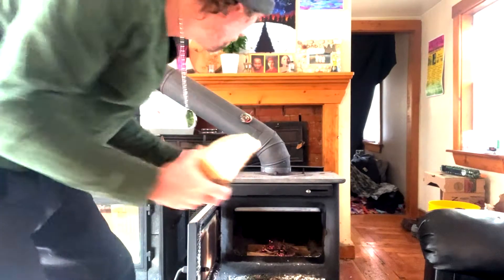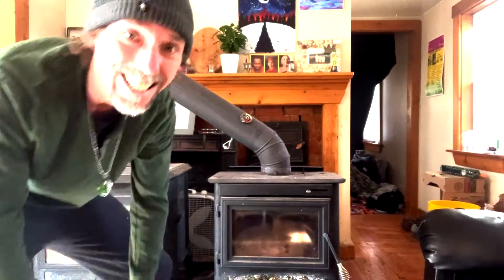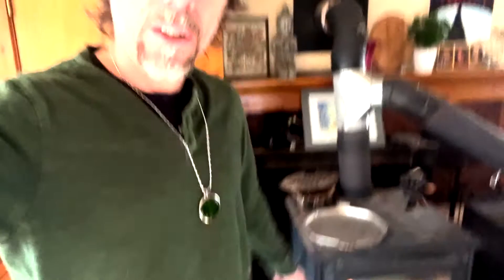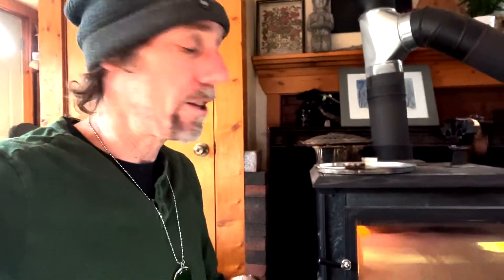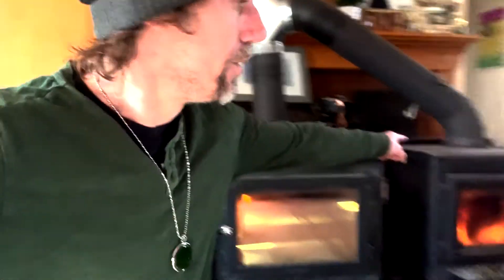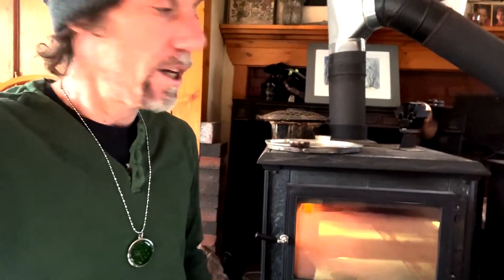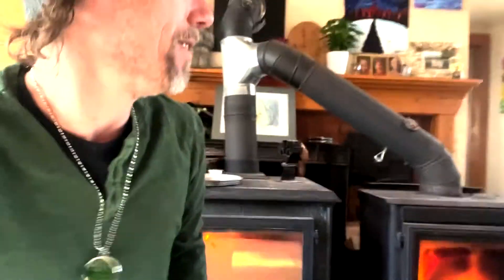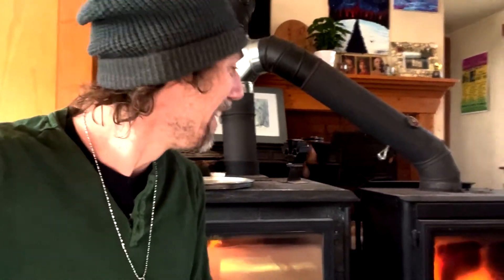Fastest Way to Light a Wood Stove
In this video I will demonstrate the fastest, best way to start and light a wood stove fire.